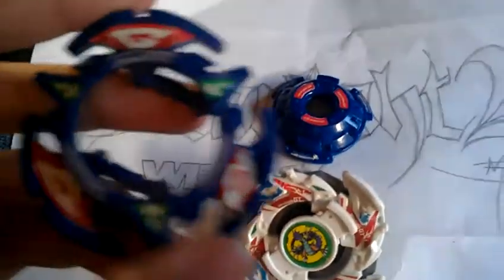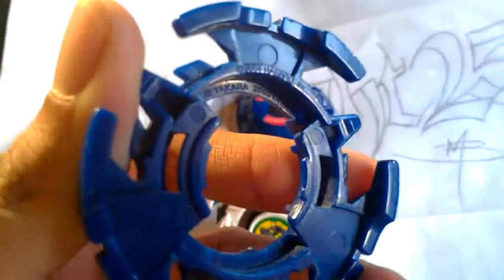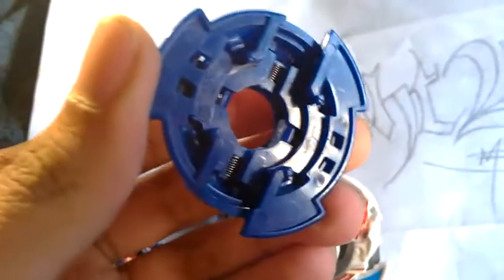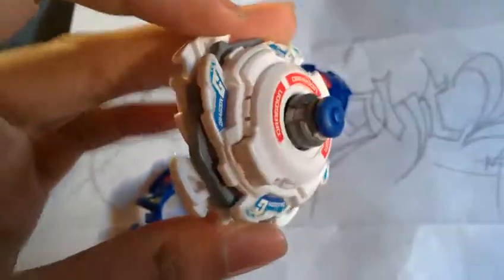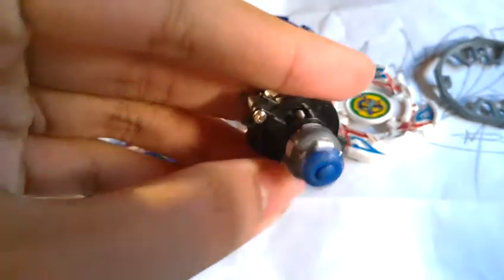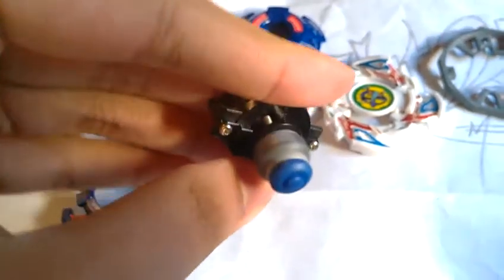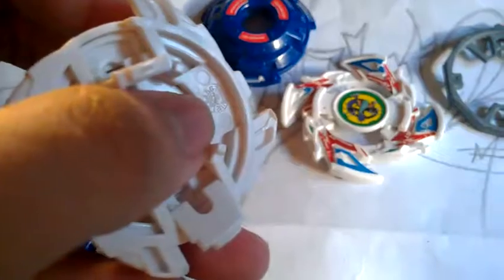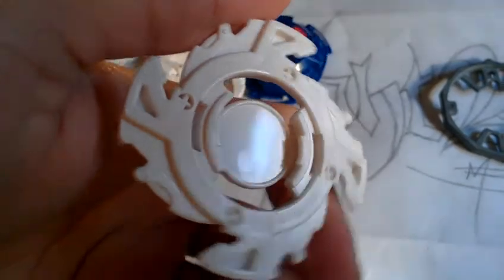|SALE| [Plastic] Beyblades Dragoon GT & Dranzer GT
PLEASE READ DESCRIPTION FOR FURTHER DETAILS

Dragoon GT and Dranzer GT for sale!

Beyblades including an extra rare plastic beyblade for $40 in USD price via PayPal only. Shipping and handling is free Worldwide.

Send me a private message through YouTube or on WBO I'll even include one more beyblade if payment is good and quick.